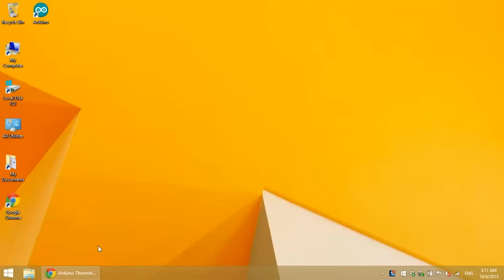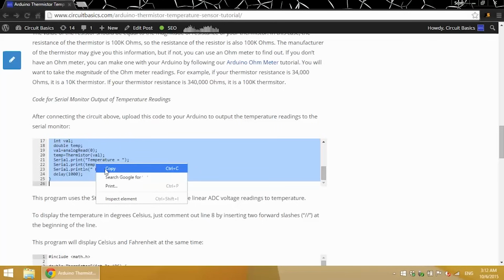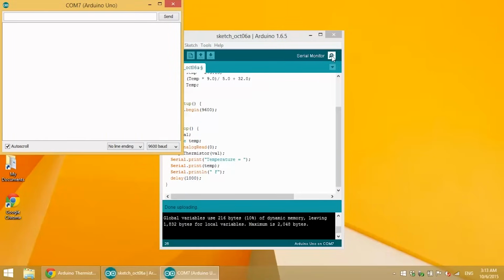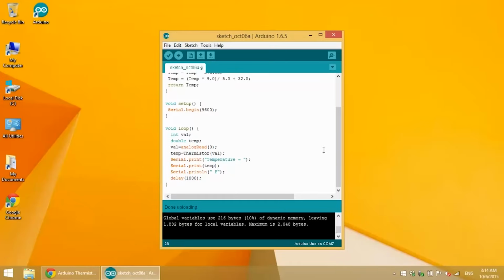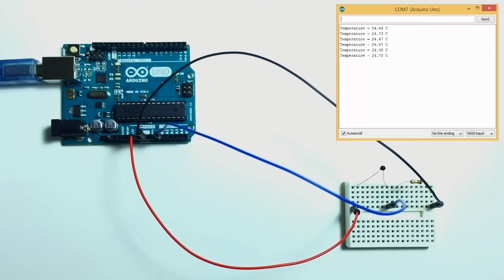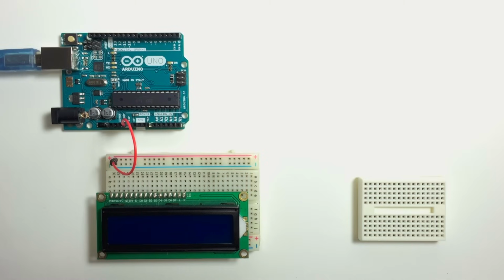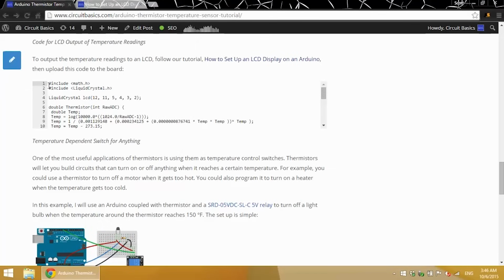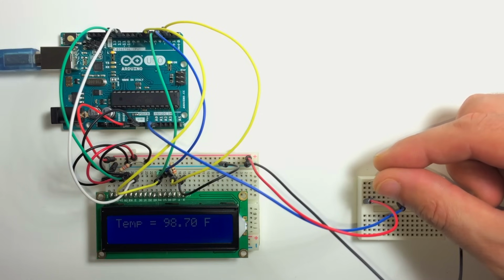Make an Arduino Temperature Sensor (Thermistor Tutorial)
In this video, we walk through the steps in setting up a thermistor temperature sensor on an Arduino Uno. First I show how to output the temperature readings to your serial monitor. Then I go over how to connect and output the temperature readings to a 16x2 LCD display.

More information about this project can be found in the tutorial

Check out the Circuit Basics blog for more articles and tutorials on the Raspberry Pi, Arduino and other DIY electronic projects!